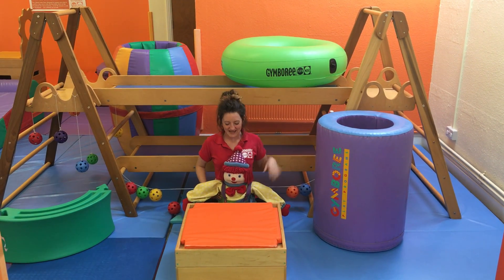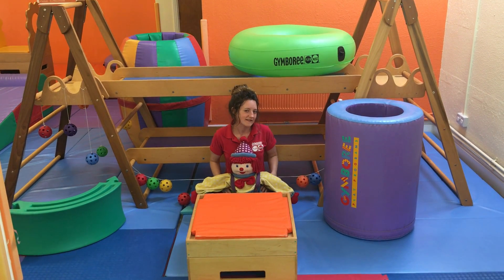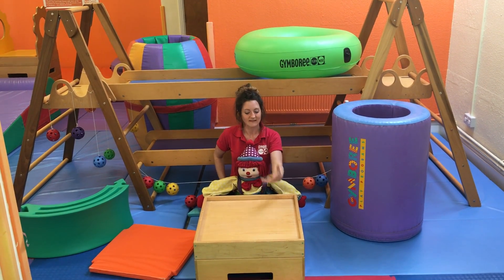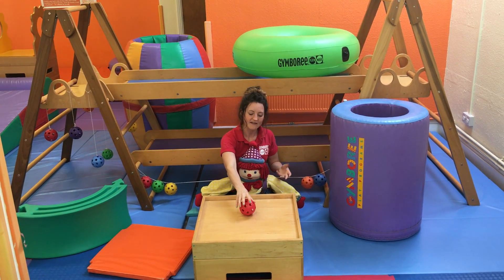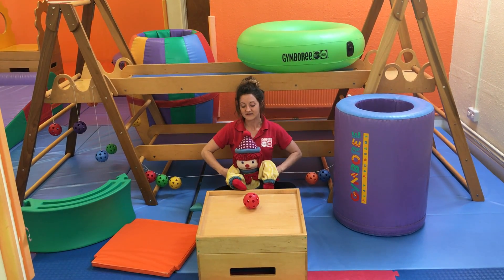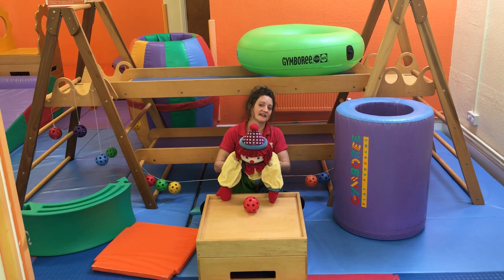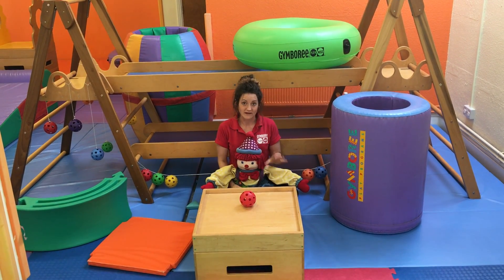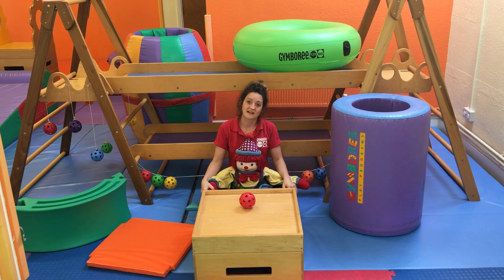Holly helps our little ones learn how to pull to stand safely